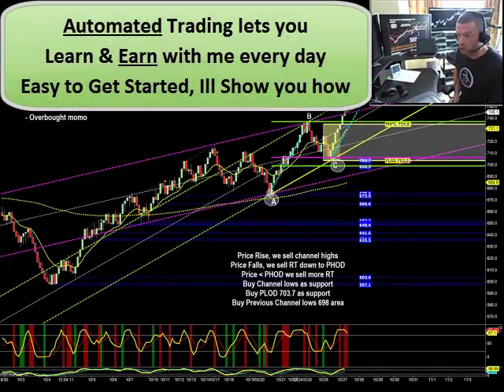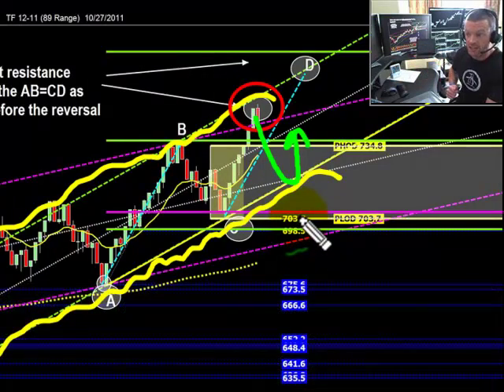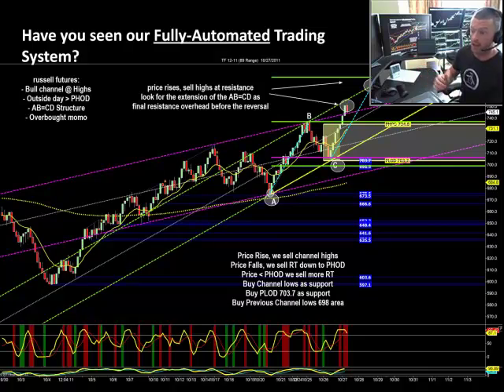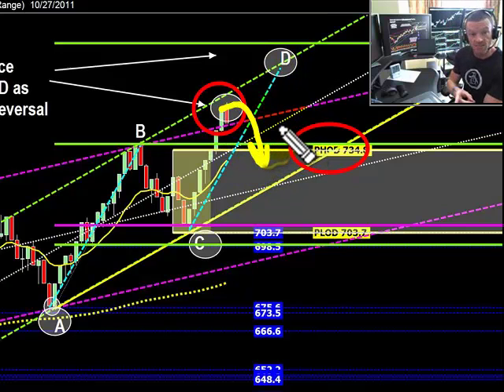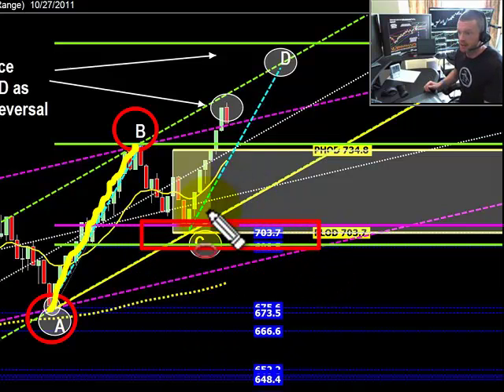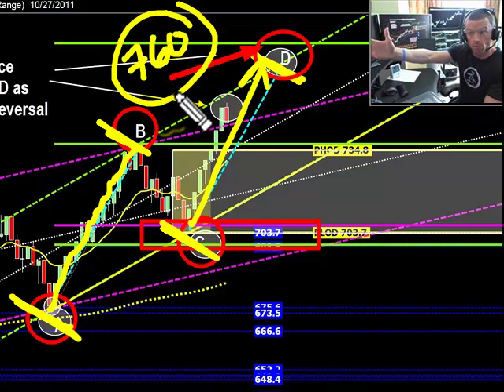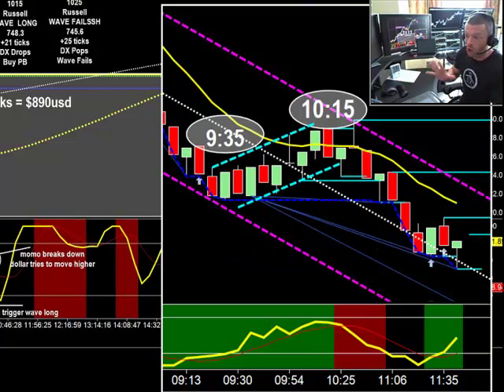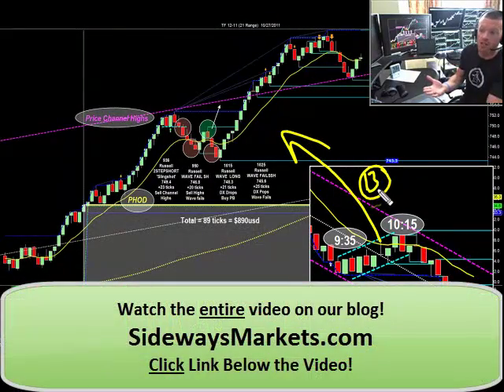Russell Momentum Strategy & Dollar Index helps us hit our daily trading goal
The Russell gave us some great opportunities to profit this morning in our live trade room, earning over 30 ticks per contract
We knew the dollar index would be a major factor this morning, and we used the correlation to make some easy profit.
Click here to review the clues we saw this morning, and how we profited using a very simple plan of attack.
P.S. We sent out info on our Auto-Trader earlier today, make sure you follow that link to our blog and check out the Automated Trading Strategies we use.  They are included with you Advanced Membership.